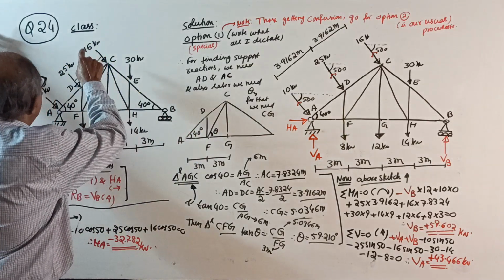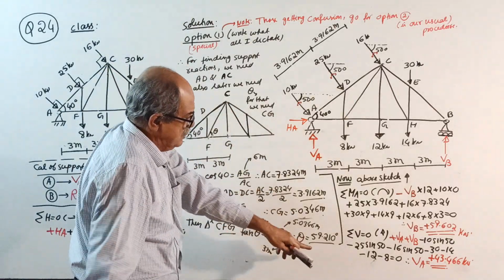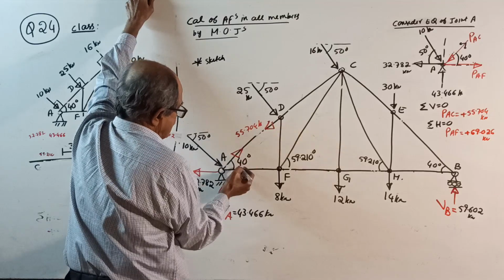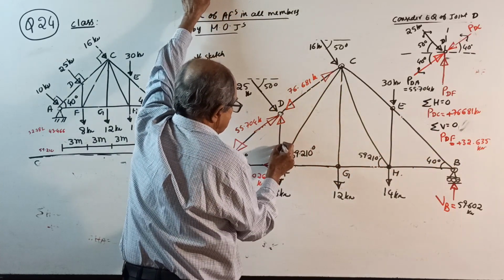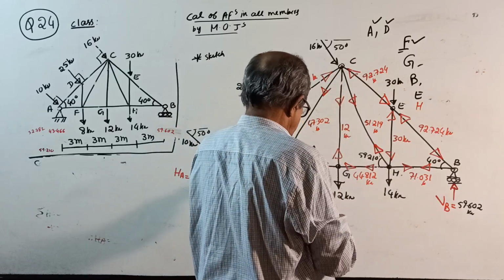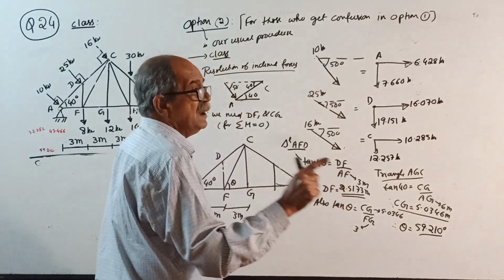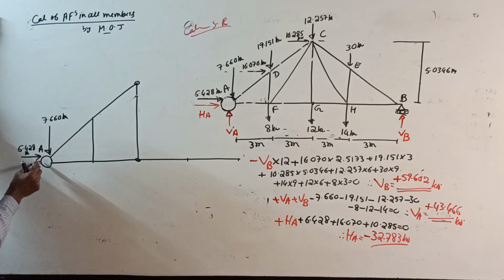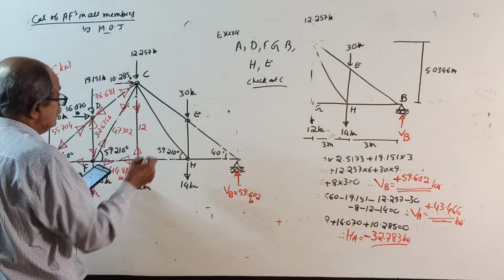Part5/Lecture20/Q24(Method of joints)(2 options when forces are normal to members)